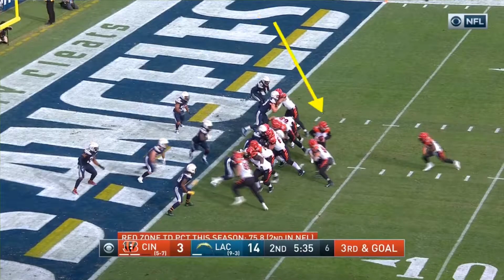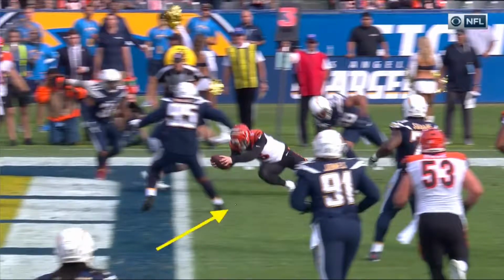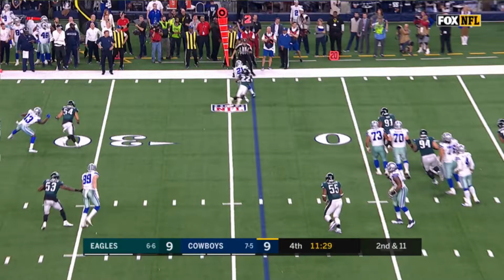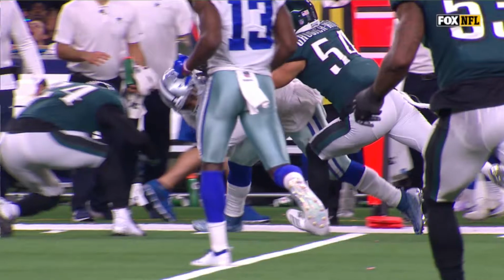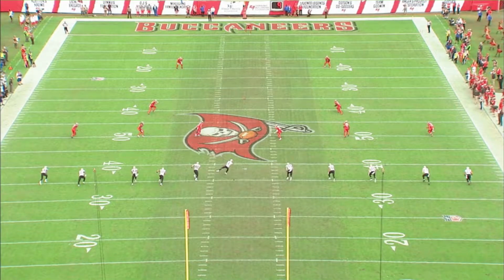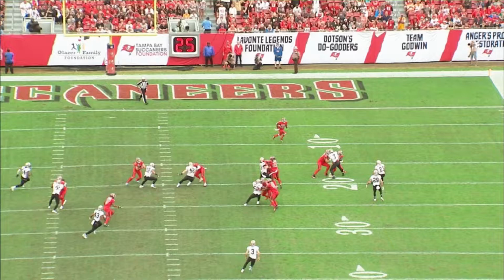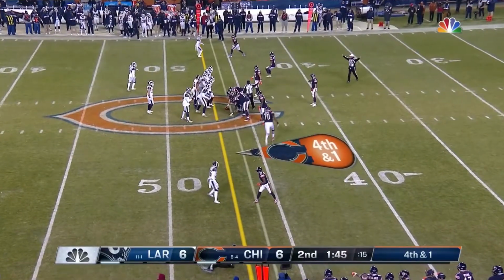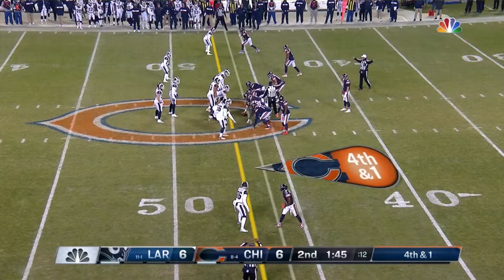Officiating Video - Week 14